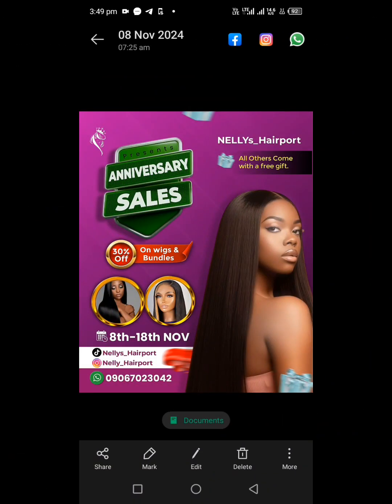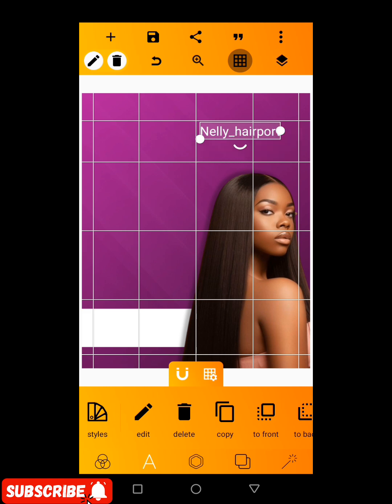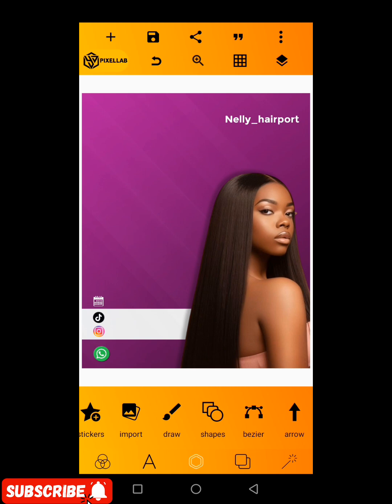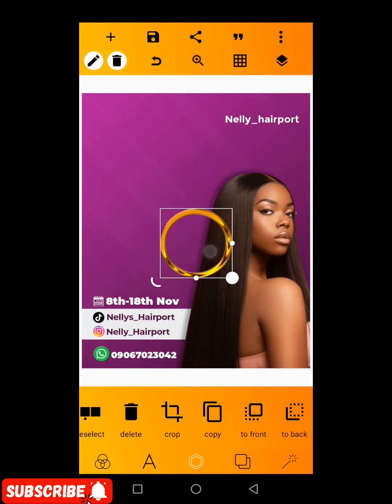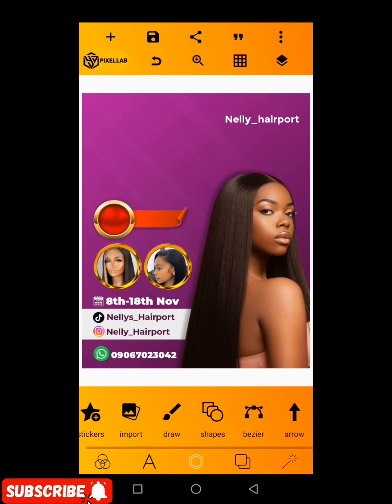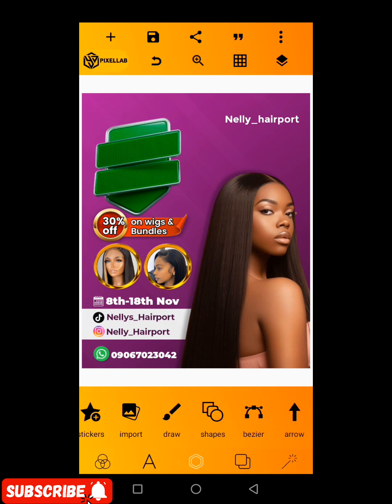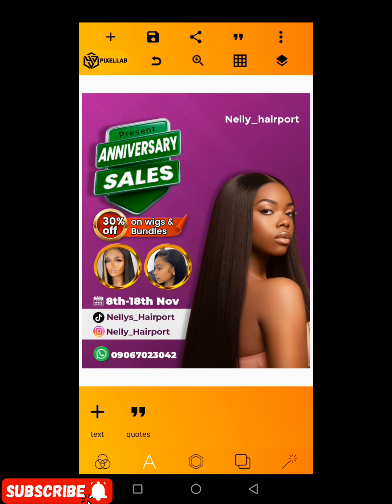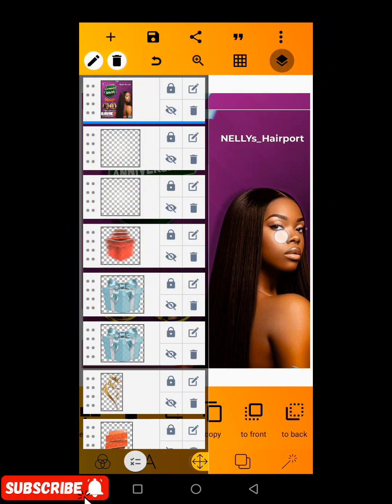This will amaze you 🤯😱🔥| MIND BLOWING PROMO FLYER ON PIXELLAB 🔥🤩👌.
Discover how to create MIND-BLOWING Promo Flyers in PixelLab!

In this step-by-step tutorial, learn PRO-LEVEL design techniques to AMAZE your audience!

WHAT YOU'LL LEARN:

Create Stunning Flyers
Pro-Level Design Techniques
Inspiring Design Ideas
PixelLab Tips & Tricks

SOFTWARE USED:

PixelLab

LEVEL:

Beginner-Friendly, Intermediate, Advanced

DURATION:

58 minutes

Facebook: @Aleemabiodum design and tech

Timestamps:

0:00 - Introduction
20:00 - Basic Design
20:00 - Advanced Techniques
18:00 - Conclusion